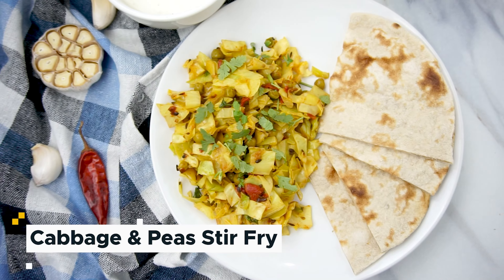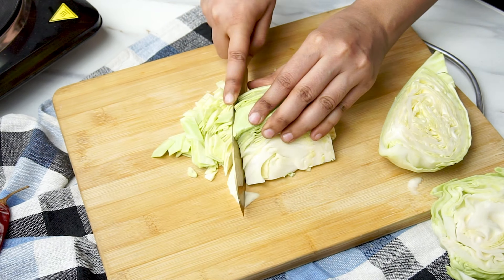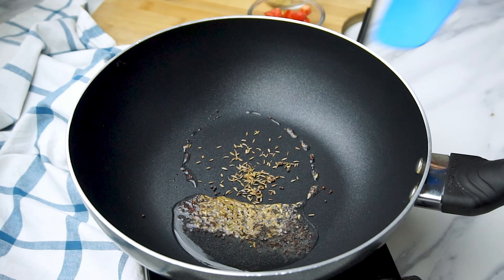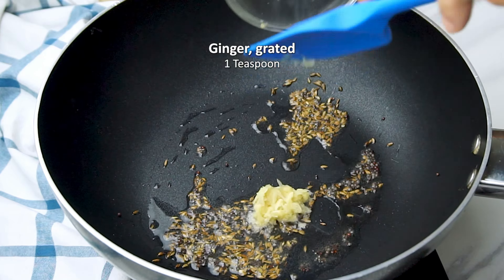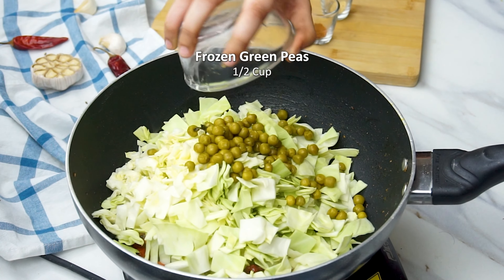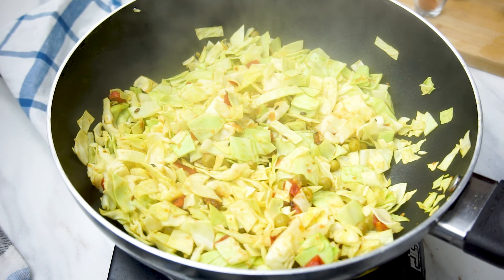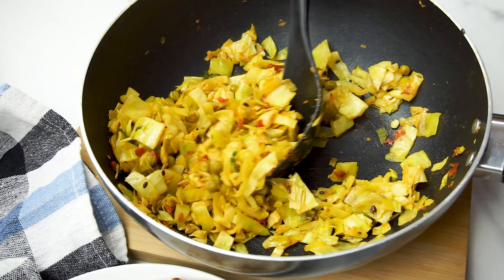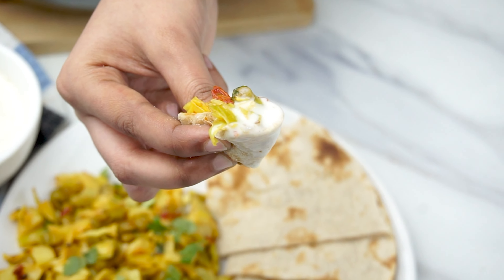The Most Popular Indian Cabbage Dish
Patta Gobi Matar is a Cabbage and Pea Stir Fry made with cabbage, green peas, ginger, tomato, and spices. It's vegan and gluten-free, and you can skip the green peas to make it low-carb/keto-friendly. You can make it in the instant pot or stovetop.

INGREDIENTS
1 Cabbage, medium size, chopped
1 tablespoon Oil
1/2 teaspoon Cumin seeds (Jeera)
1/2 teaspoon Mustard Seeds (Rai)
1 pinch Asafoetida, optional
1 teaspoon Ginger, grated
1 Tomato, medium size, chopped
1/4 teaspoon Ground Turmeric (Haldi powder)
1 teaspoon Salt
1/2 cup Green Peas, I used frozen
1 teaspoon Coriander powder (Dhaniya powder)
1/4 teaspoon Cayenne or Red Chili powder
Cilantro leaves, for garnish

My Favorite Kitchen Products

If you make this recipe, tag us using @pipingpotcurry.  We love to hear about and see your success stories!